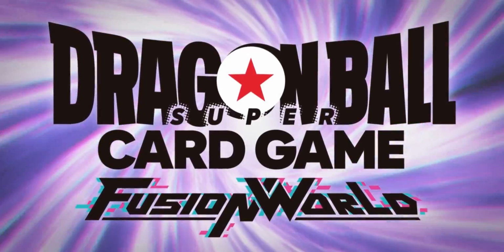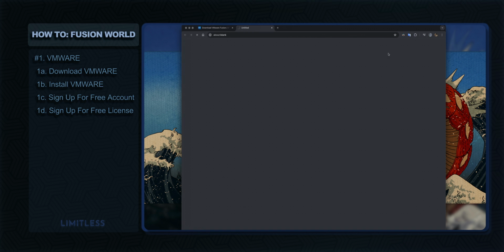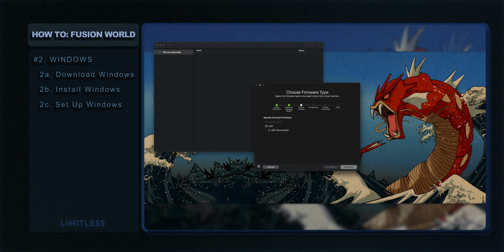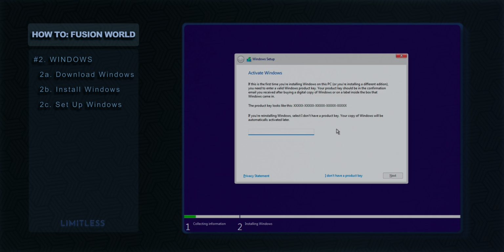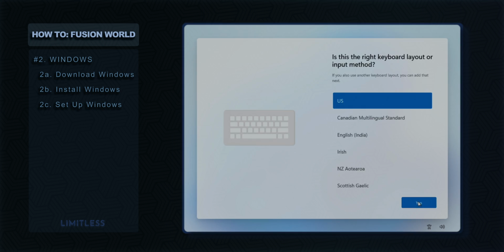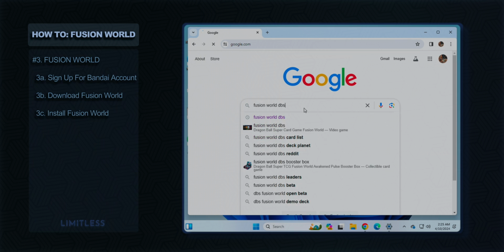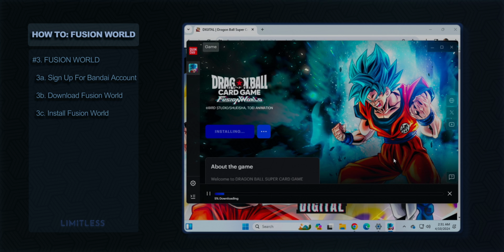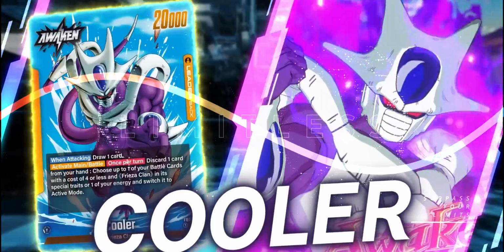HOW TO: Install Dragonball Fusion World Digital Client on Mac in 15 Minutes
Today we will be going over how to play Dragonball Fusion World card game on Mac! While only available on Windows at the moment. We will create a virtual machine and play locally in about 15 minutes depending on your internet and computer speed. Let's go!

#1 VMWARE
   1a. Download and Install VMWARE
   1b. Signing up for a FREE account and license

#2 Windows
   2a. Download, installing, and setting up Windows

#3 Dragonball Fusion World Card Game
   3. Sign Up/In For Bandai Account
   3b. Download and Install Fusion World

With that you should be all set to play and Surpass Your Limits!